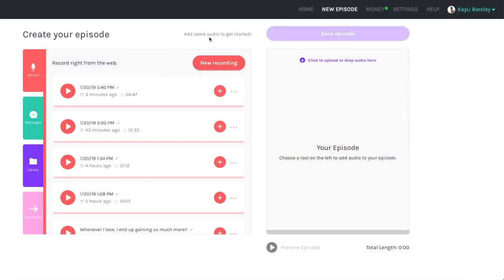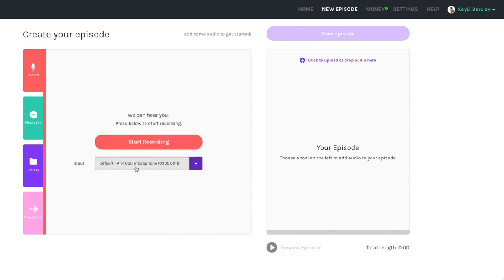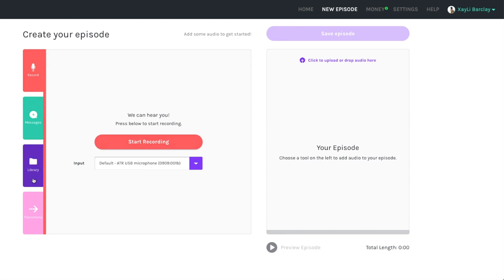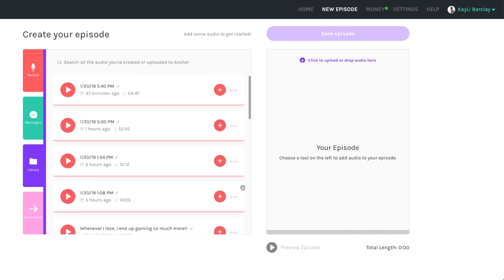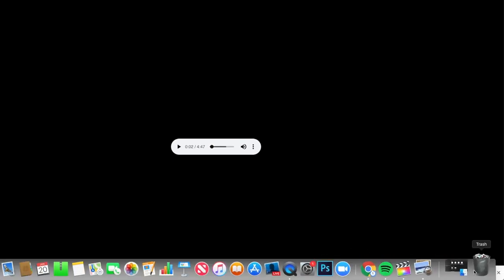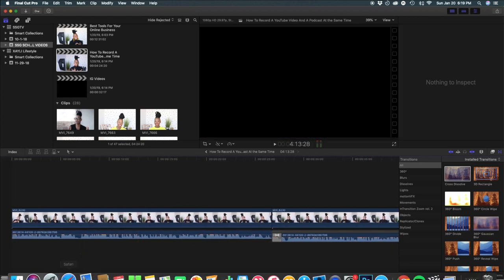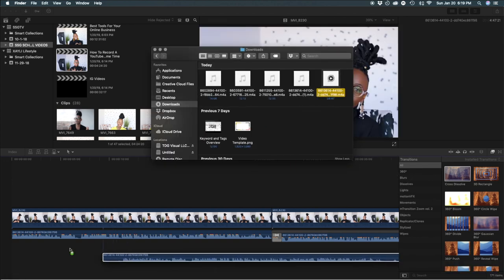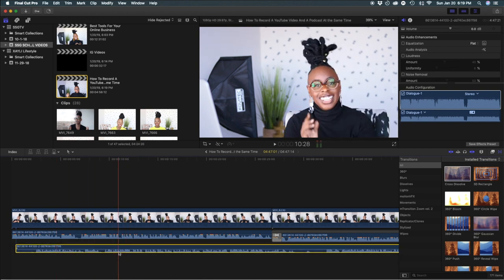How To Record A YouTube Video And A Podcast At the Same Time with Anchor | Repurpose Video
Today I want to share some goodness for the people who are probably looking to start a podcast, manage a podcast and a YouTube channel, or just use the anchorapp anchorfmapp as a way to get high-quality audio for your videos!

Access my Free Start Shoot Grow Video Planning and Organization Workshop

I have a video on how you can match your video with ease in final cut pro too!

Everything I Use for my Video Set Up:

Canon 70D Camera
Canon 50mm Lens
Tripod For Heavier Cameras
HDMI Cord for Computer and Camera:
Best Lights for In-Home Video Recording
Dimmable Diva Ring Light

Learn more about what I do at: xaylibarclay.com